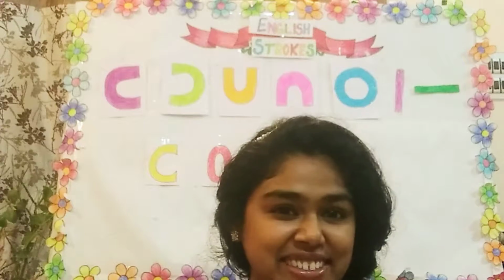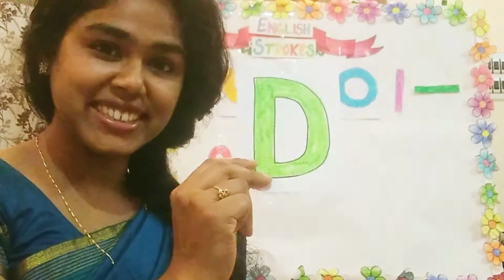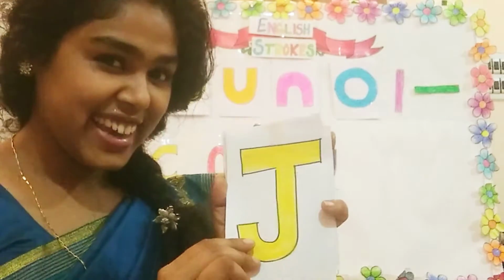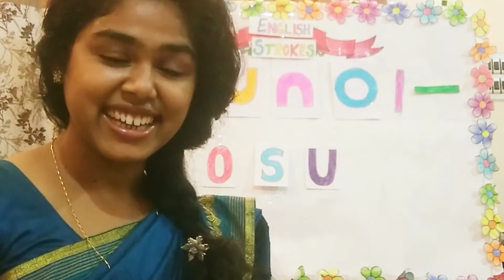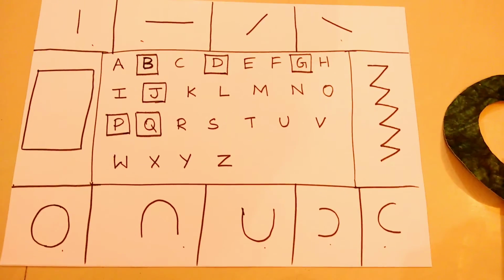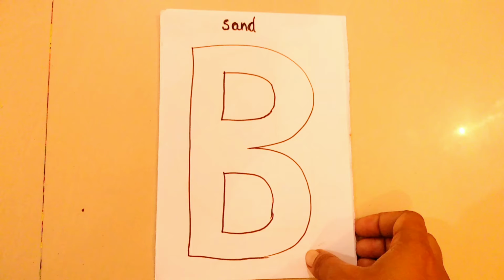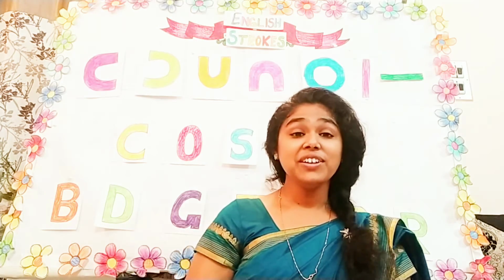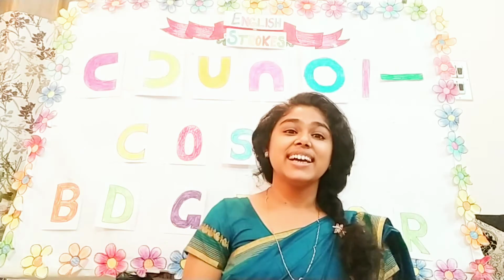English introducing strokes ( Curves )